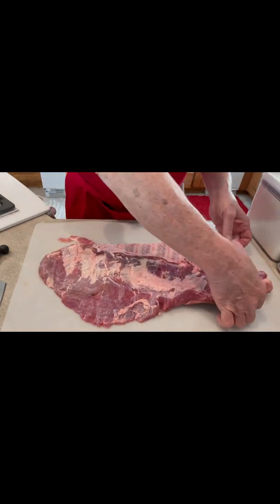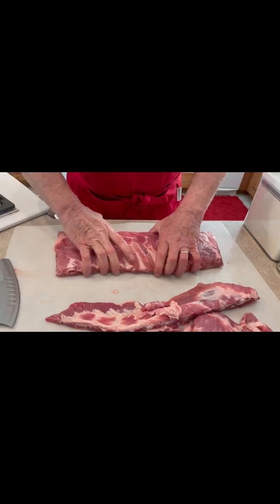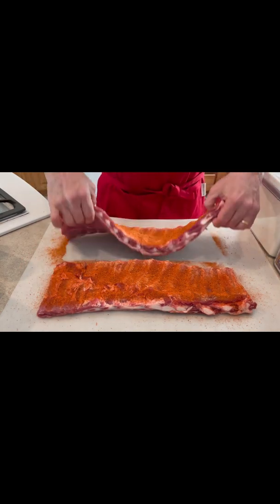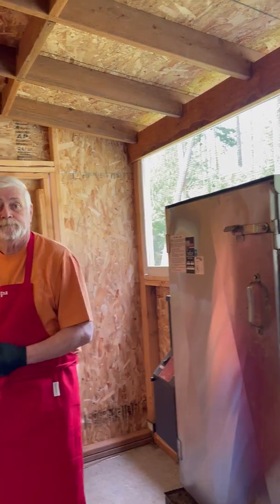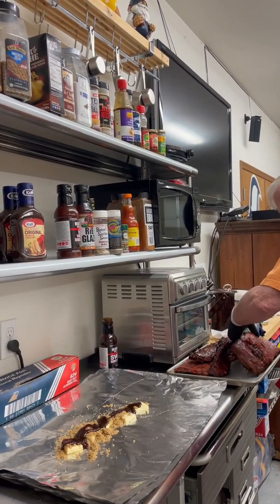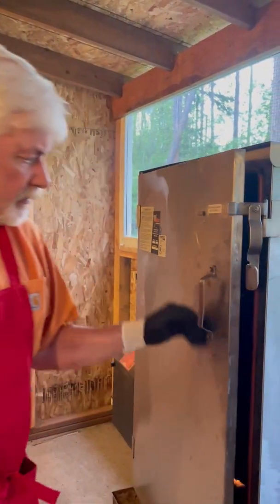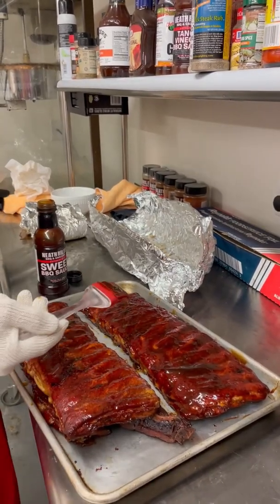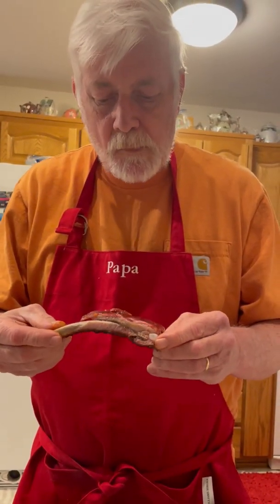Old Goat Does.... Pork Ribs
Walk through on how I trim Loin Back ribs into St. Louis cut ribs.   Rubbed and smoked on a FEC-100 smoker.